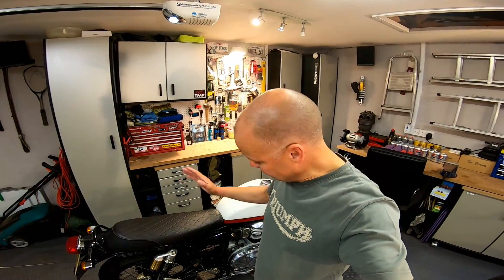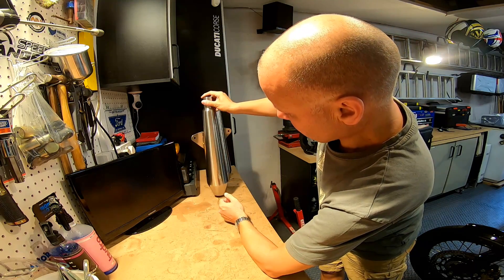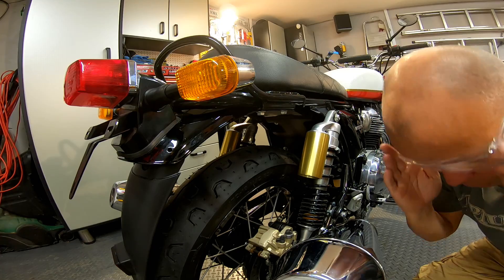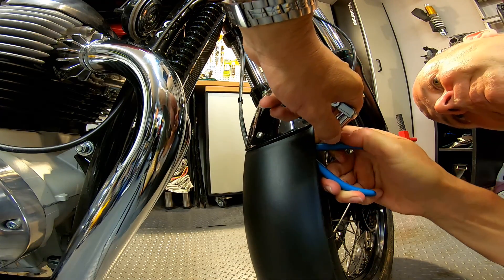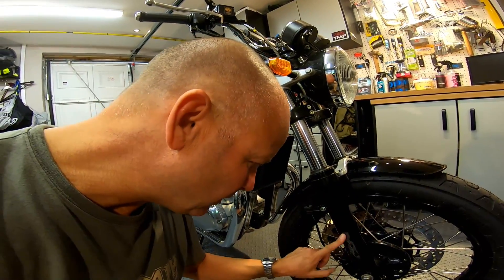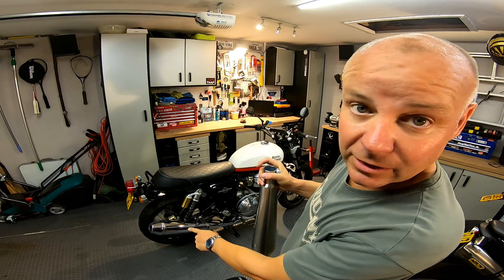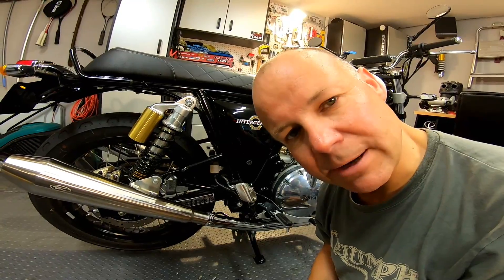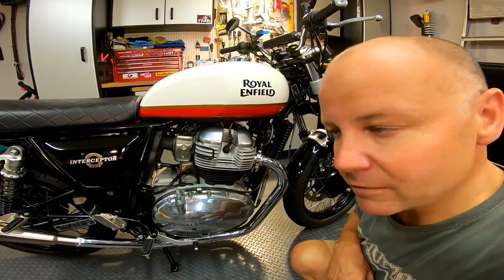Royal Enfield Interceptor 650 - How to improve the bike without spending a fortune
Royal Enfield Interceptor 650 - How to improve the bike without spending a fortune: In this video I show you some free of charge mods I made to my Royal Enfield Interceptor 650 pretty much as soon as I bought it, together with a rear end tail tidy up and swapping out the end cans to provide some fruitier notes. I also demonstrate what the stock exhaust sounds like versus the after market pipes. enjoy! Note: I recorded this a couple of weeks after I bought the bike, I have held off releasing it at TEC's requests as I know they were having some stock issues getting the Cannon Silencers in...that's why regular viewers will note that some other mods I have done since (bashplate and mirrors for example) aren't in place in this video!

Honda CRF250L
Triumph Street Triple R
BMW R1200GS